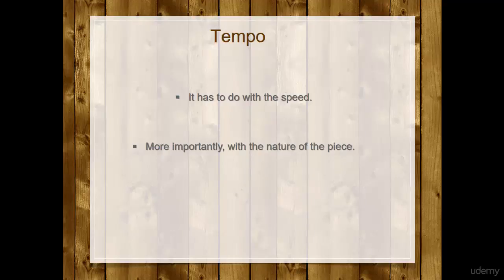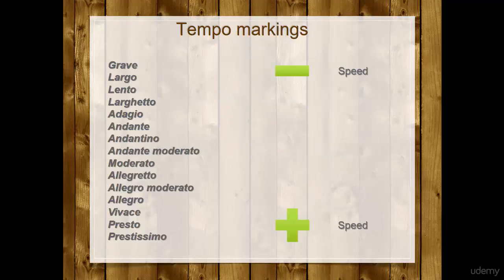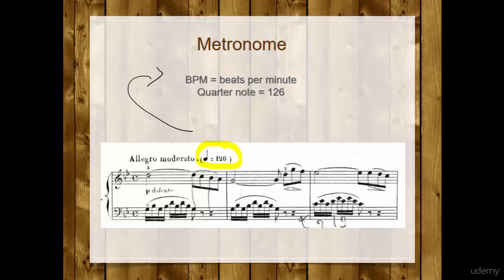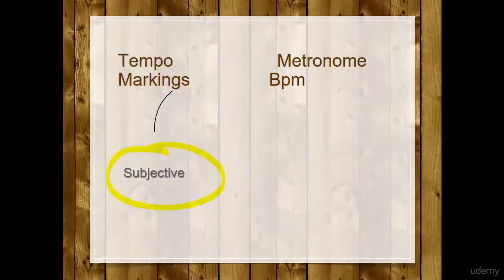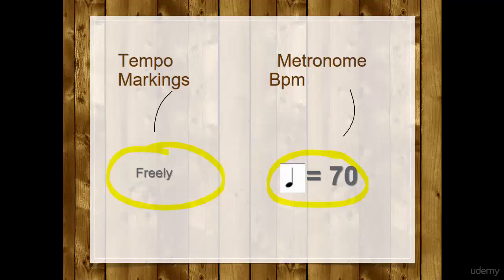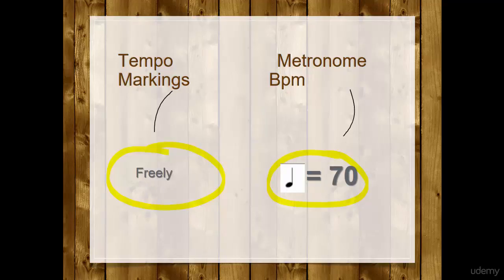Lesson 18 - Learn about Dynamics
Learn about Tempo and Dynamics